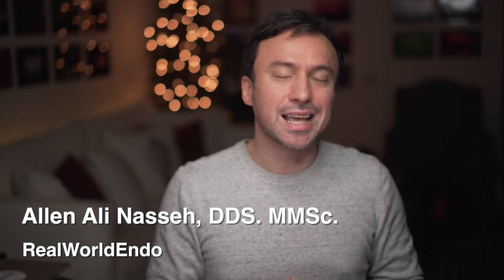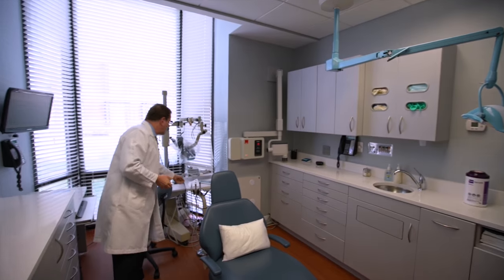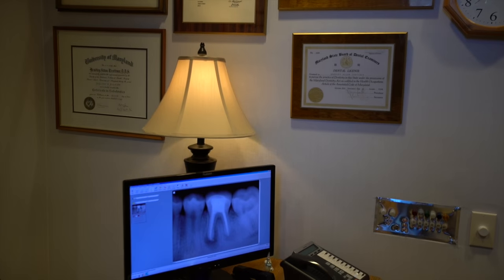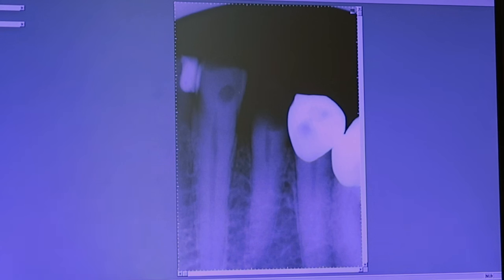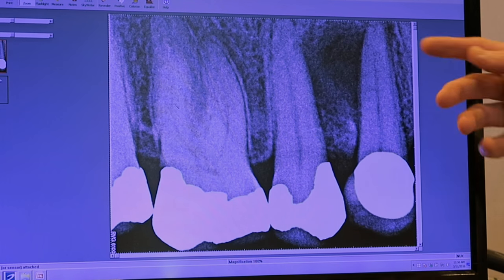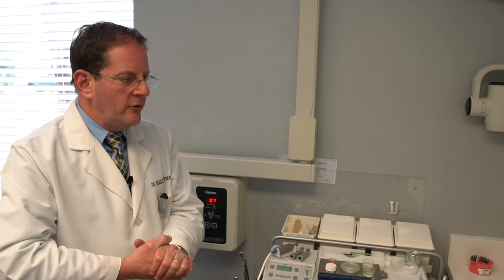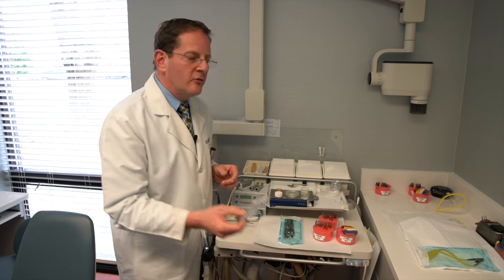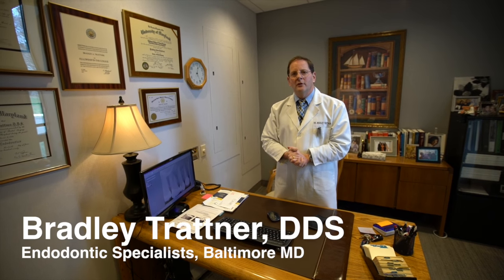Practice Profile: Dr. Bradley Trattner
This is a new segment at RWE where we interview seasoned practitioners with experience in running a private practice and have them share some of their tips and tricks with our younger students and endodotnic resident audience. This Practice Profile is on Dr. Bradley Trattner, Endodontist at Endodontic Specialists, Baltimore MD.
You can view this content on the RWE website here: